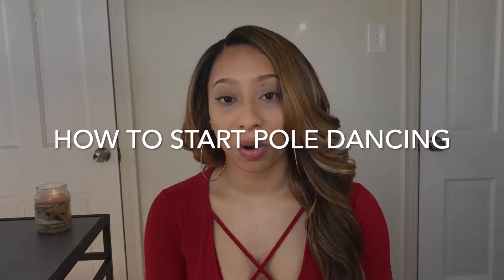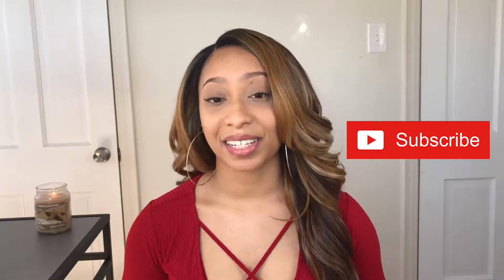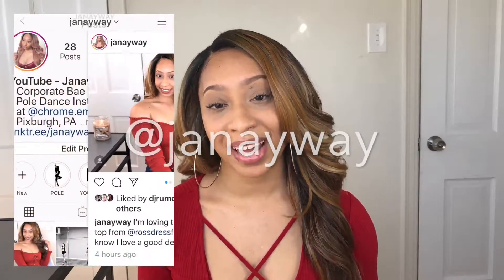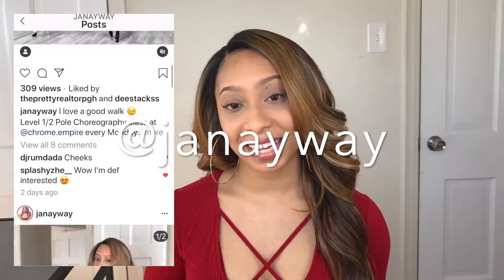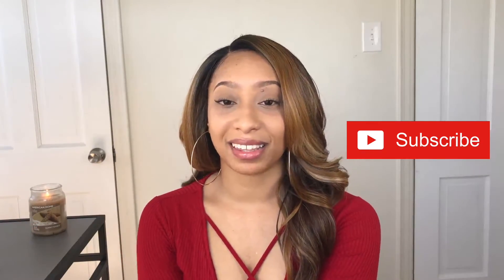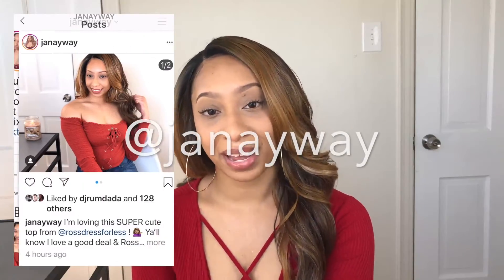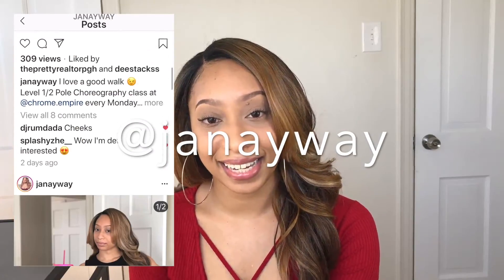HOW TO START POLE DANCING | Everything You Need To Know as a New Pole Dancer! | Janay Way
Hey everyone! In this video I'm telling you EVERYTHING you need to do start pole dancing! How to find a pole dance studio in your city and how to prepare for your first pole dance class.